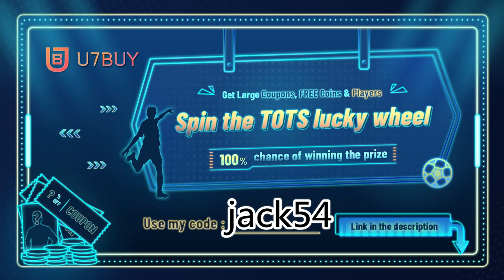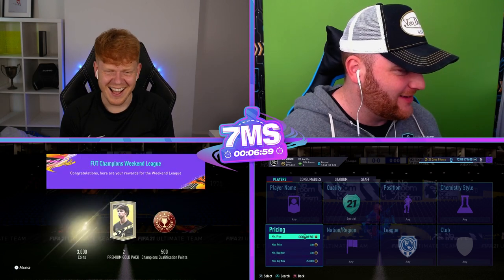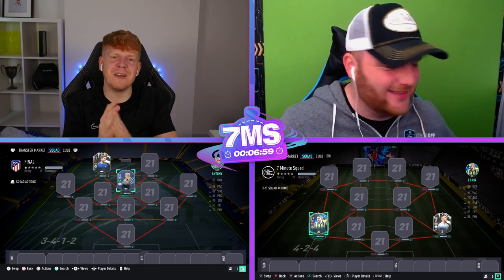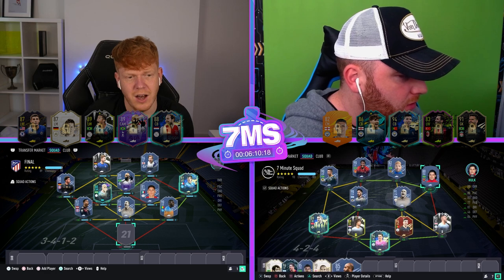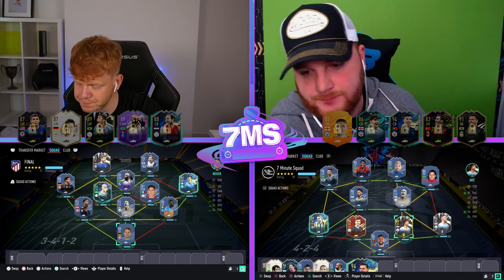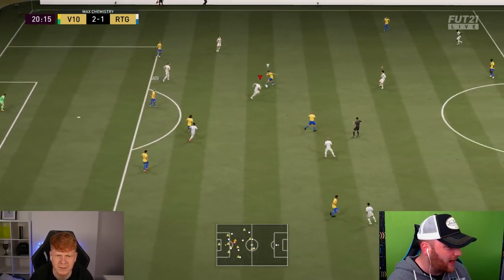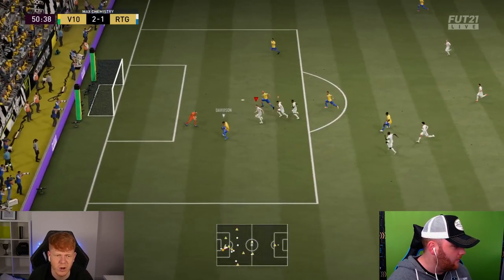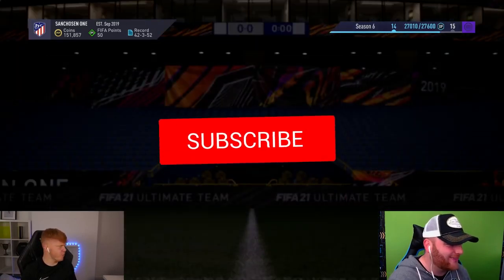90 WALKER VS 91 WERNER CHAMPIONS LEAGUE FINAL SHOWDOWN 7 MINUTE SQUAD BUILDER FIFA 21 ULTIMATE TEAM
The best showdown cards this year! We go head to head!!
Save Up to 15% + get FREE coins with every order! More exclusive prizes when redeeming your rewards points. Use code 'JACK54' to get your own TOTS offer!

SUB!! @V10Vernon

Buy my Elgato Game Capture & Equipment here!